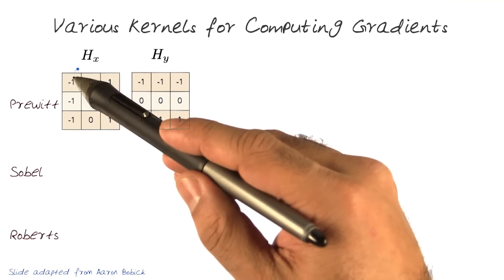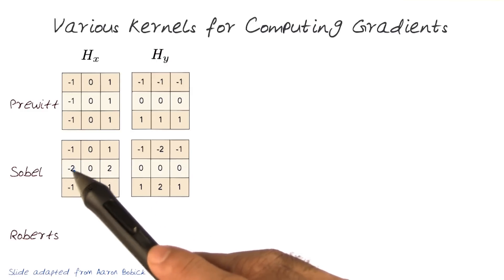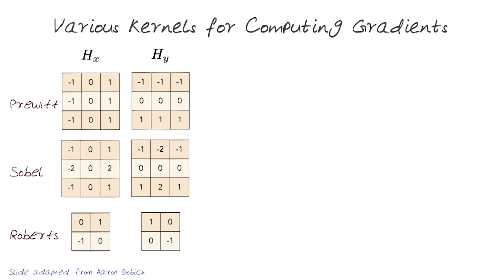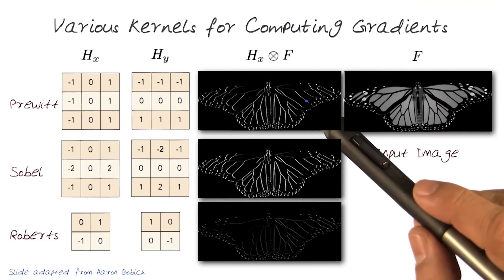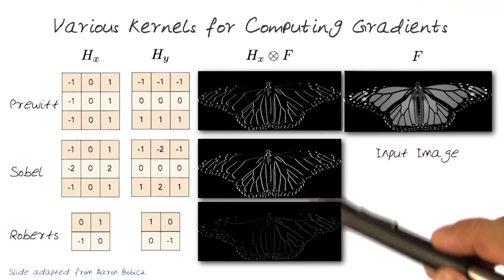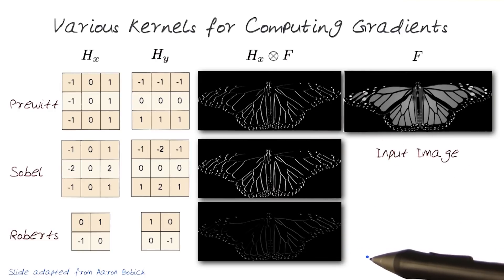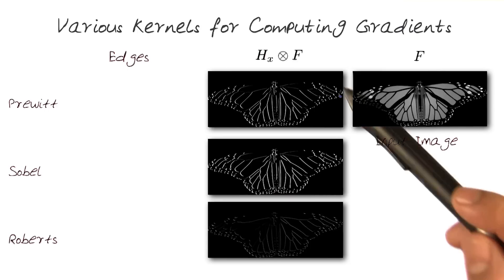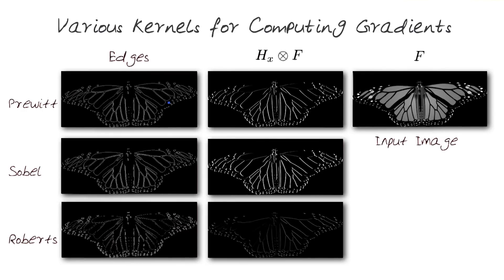Various Kernal for Computing Gradients